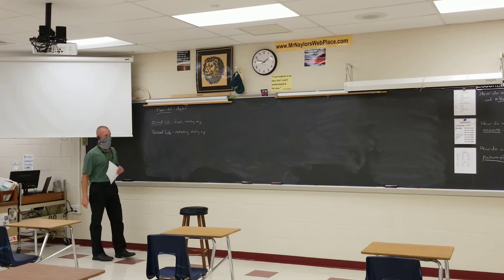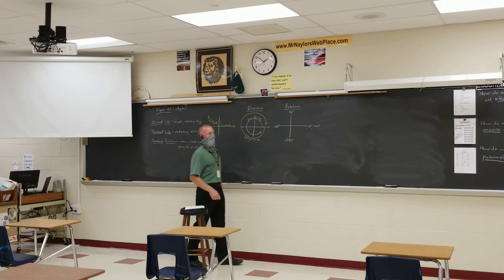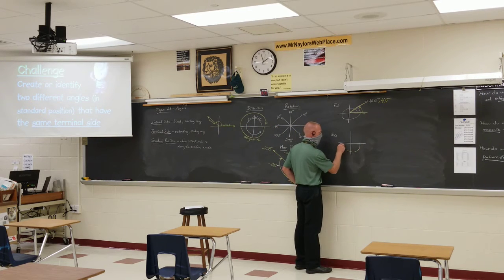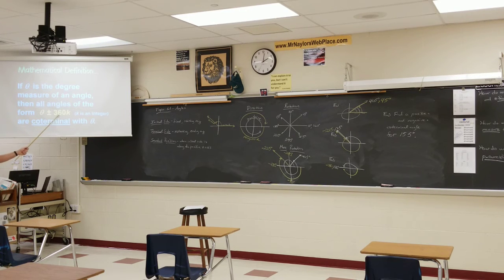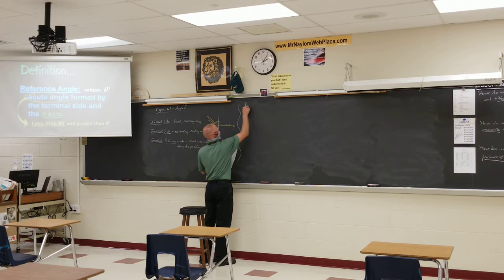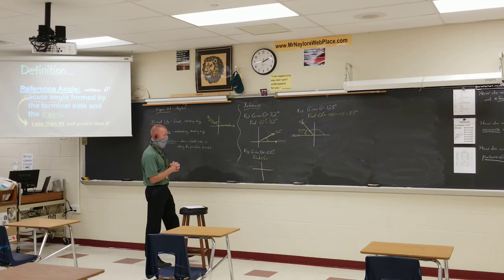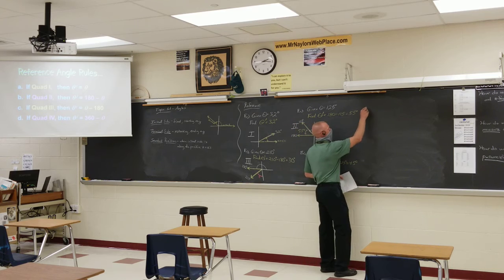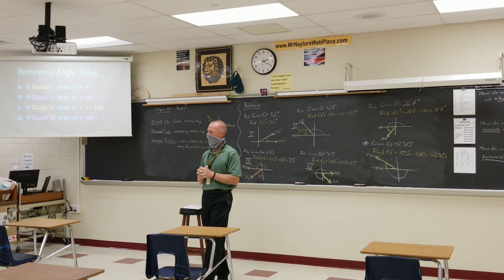CP Trig 1.1